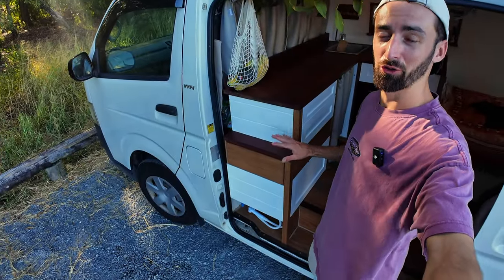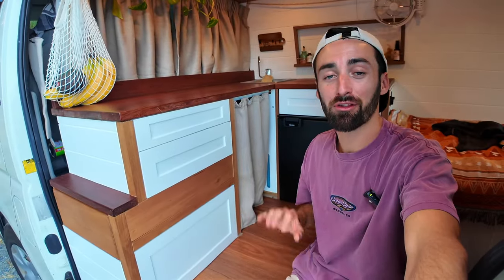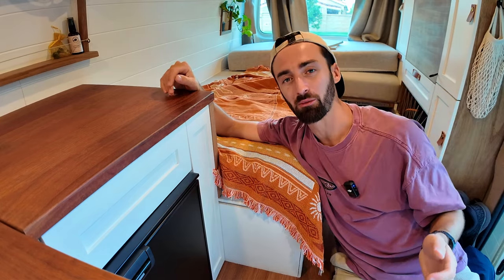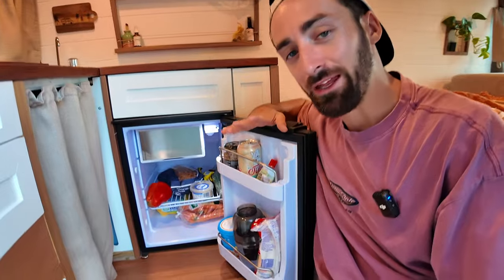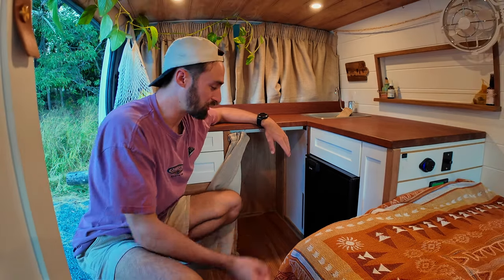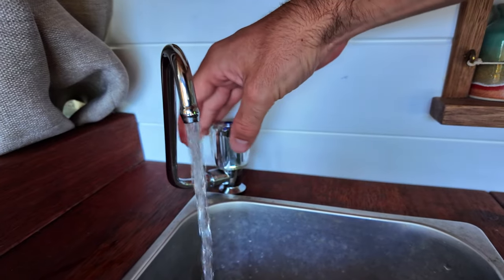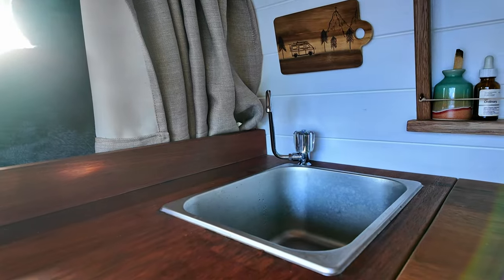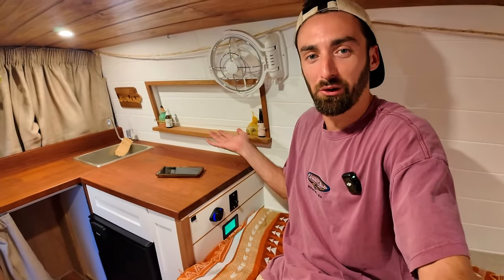Detailed Kitchen Tour - Practical Toyota HiAce Campervan Kitchen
Complete kitchen walkthrough for my Toyota HiAce campervan conversion.
It was my mission to create THE most functional campervan kitchen that I could fit in a Hiace without sacraficing the nice (Instagram van😅) aesthetic.

I'm really proud of the final design and can happily say after almost a year living in the van that I'd definately recommend the design to any ambitious van builder.
But I hope you can find a few features that you think might make life easier on the road even if the whole build isn't your cup of tea!

This stylish campervan kitchen design includes:

Outdoor cooking bench (single gas stove/chopping board)
Access to running water at sliding door (Game changer!)
Heaps of storage
52L Bushmans Fridge
Utility space (10/10 recomend!)
Completely self-contained plumbing system (accessible for maintenance)
      -Seaflo 21 series 12v water pump
      -Seaflo water inlet
      -42L Fresh/20L grey water tanks
      -John Guest/food grade 10mm flex hose plumbing
      -Bidet hose (Bunnings)
      -Ugly campervan tap
      -DIY sink made from Bain Maree stainless tray
Electronics HUB

I'm looking forward to answering any questions and I appreciate your support!